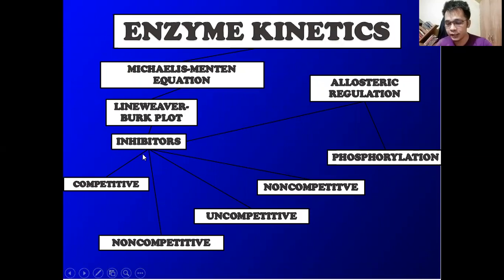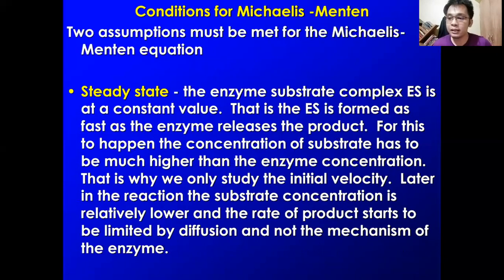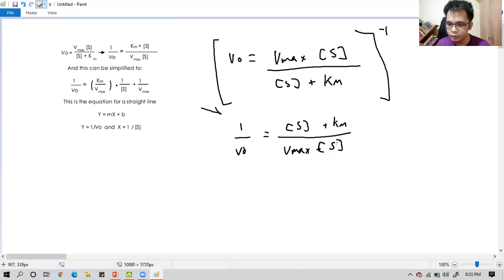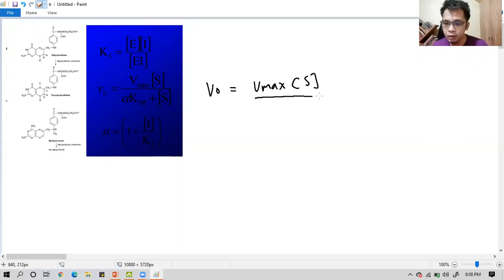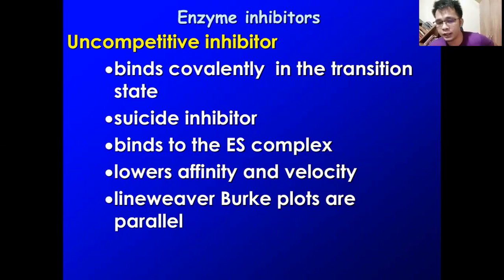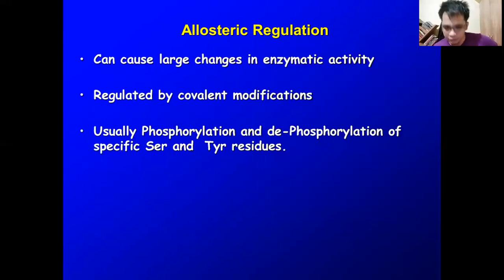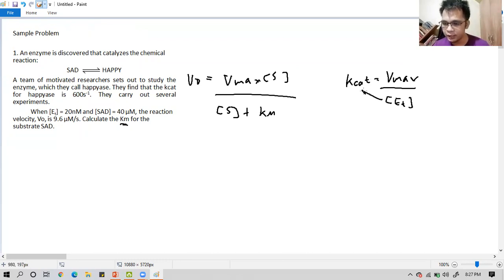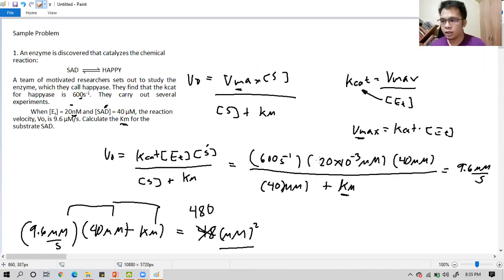Introduction to Enzyme kinetics